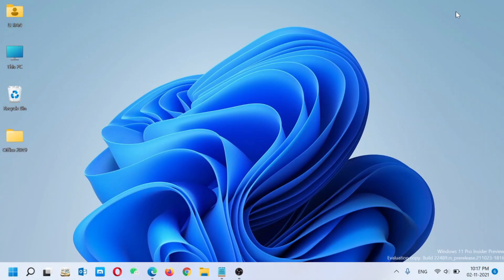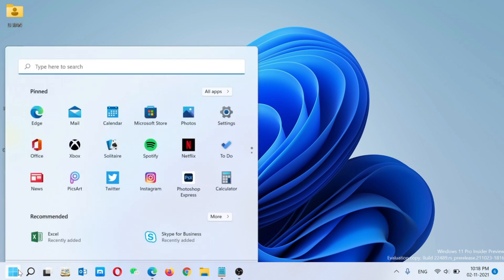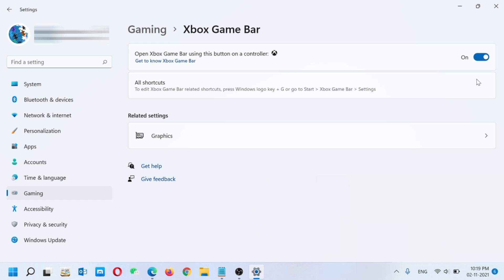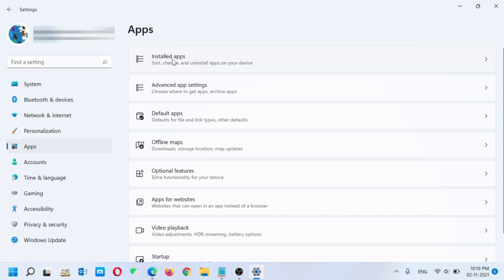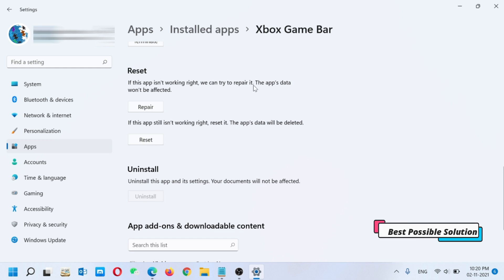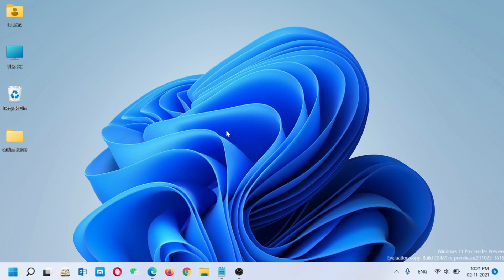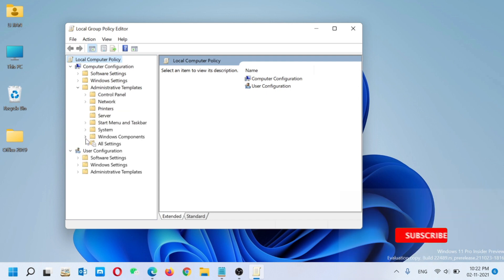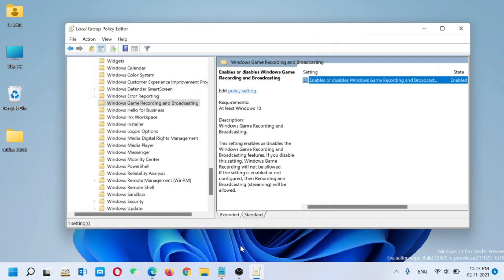Game bar Not working windows 11 | Xbox game bar not recording | Game bar screen recorder not working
Xbox Game bar not working in windows 10, windows 11 or Xbox Game bar not recording both issues are resolution is provided in this video. Game bar not recording Audio, Video, Mic, Fullscreen, Fortnite, etc. all fixed.